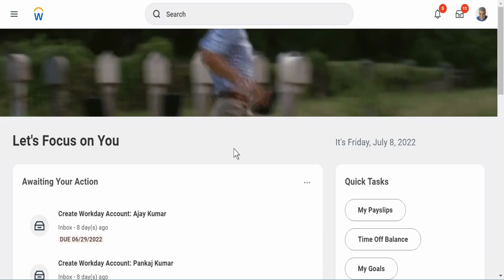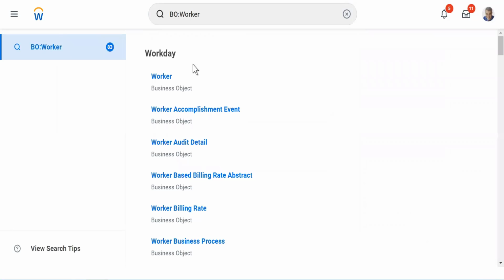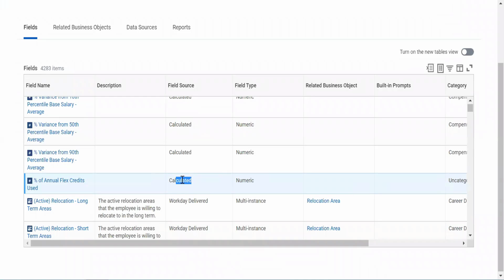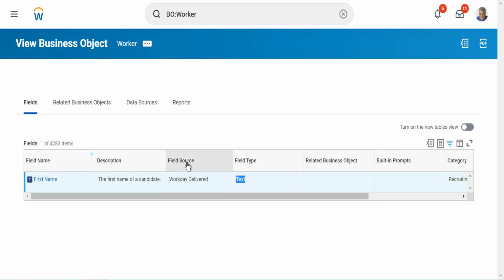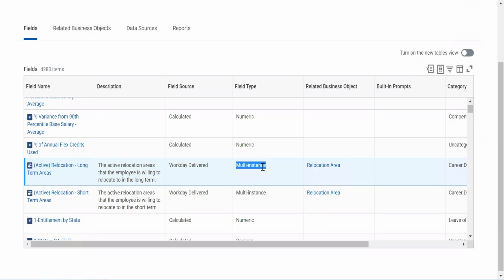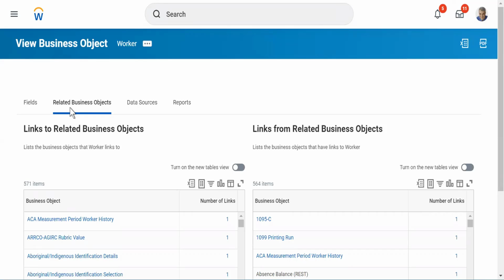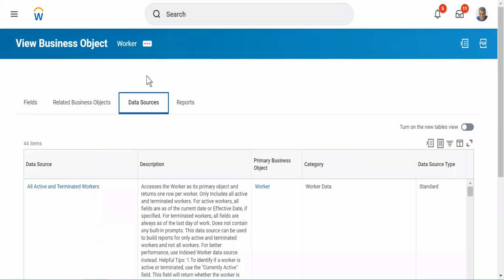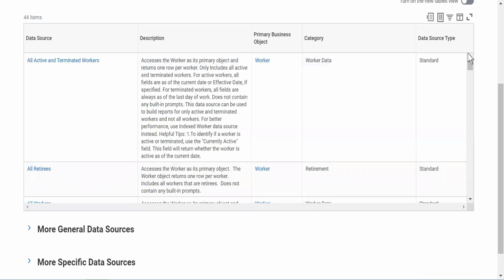Workday HCM Business Objects | Workday HCM Course | Workday HCM Tutorial | Workday HCM Video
Looking for a comprehensive tutorial on Workday HCM? Look no further! This course will take you through everything you need to know about this powerful HR management tool. You'll learn how to use Workday HCM Business Objects and to manage employee data, create and track employee records, and much more.